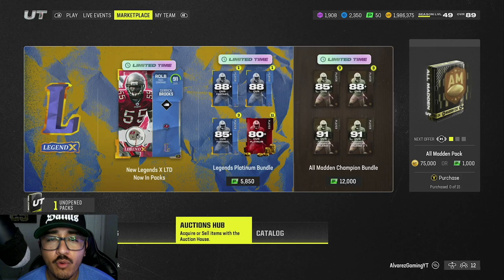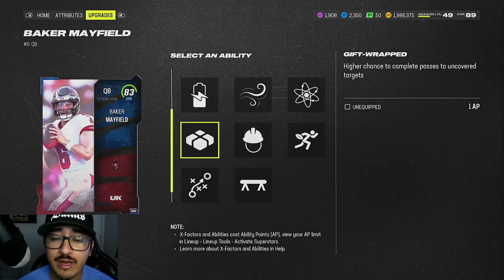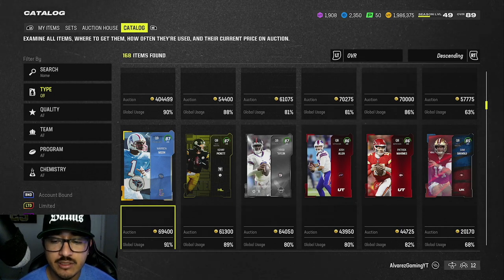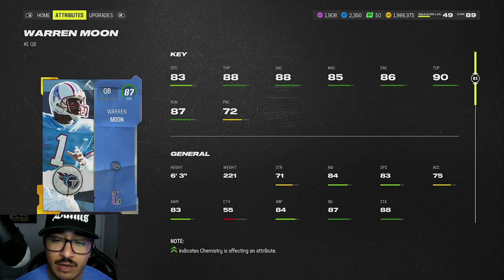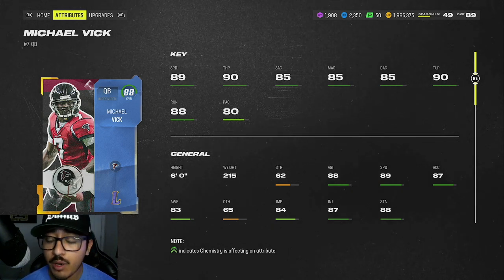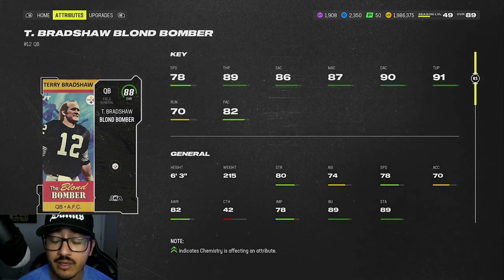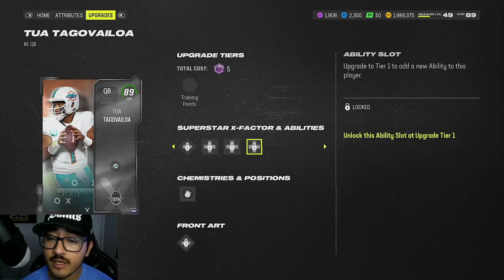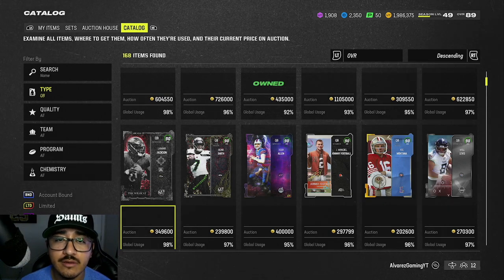Ballin On A Budget QB Edition PT1 | Madden 24 Ultimate Team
This is our new series where I find the best bang for buck wether its 10k, 50k,100k or 150k!